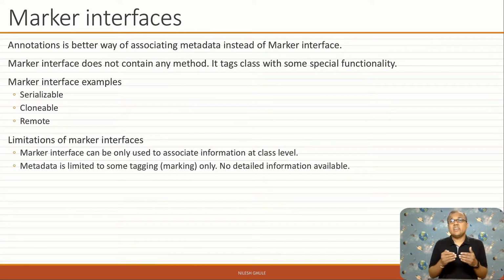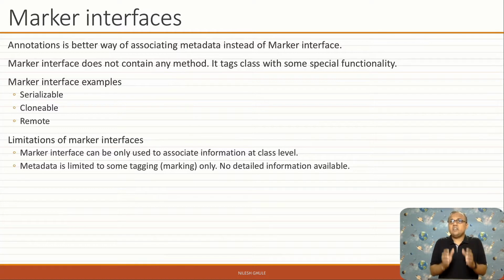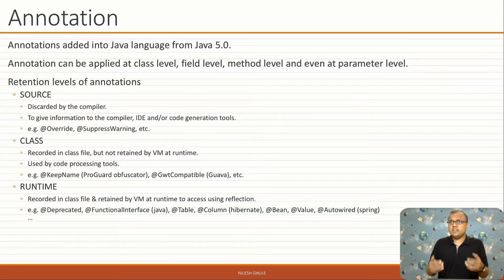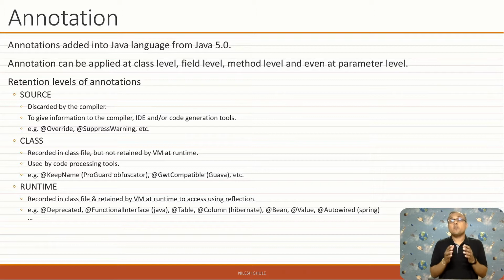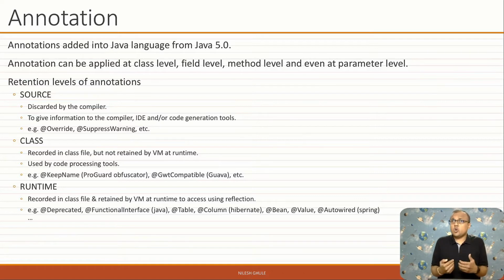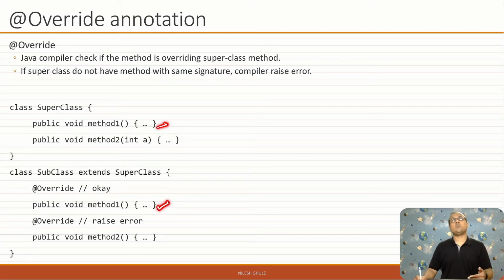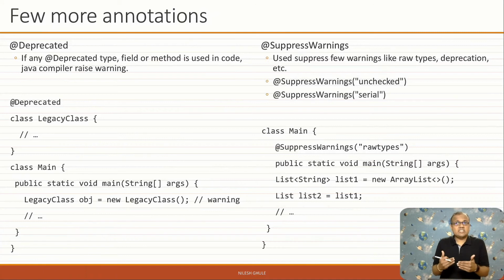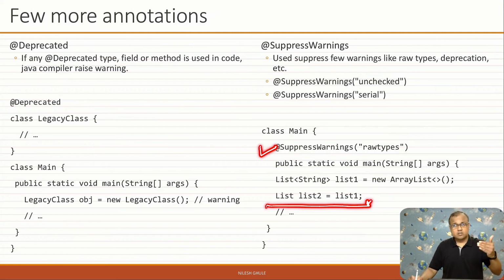Annotations Part1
This video explains about fundamentals of Java annotations.